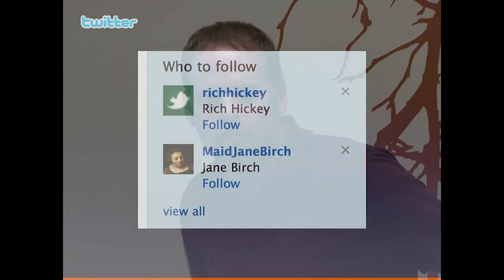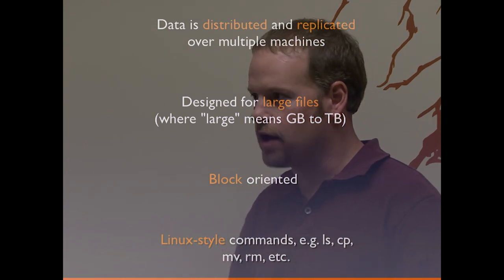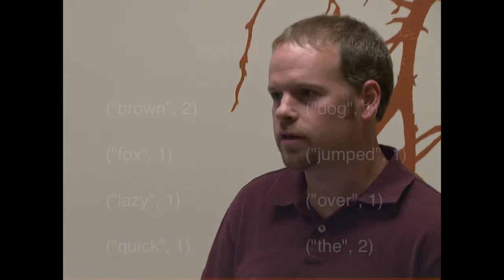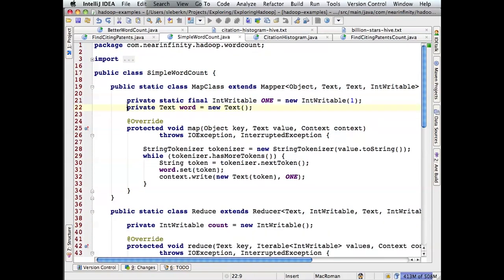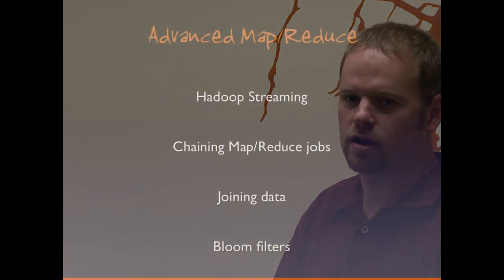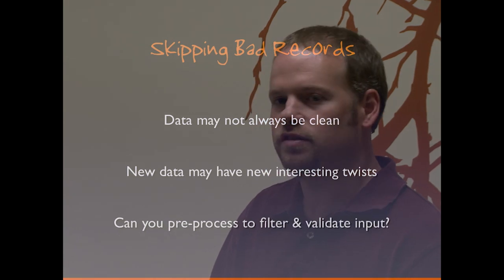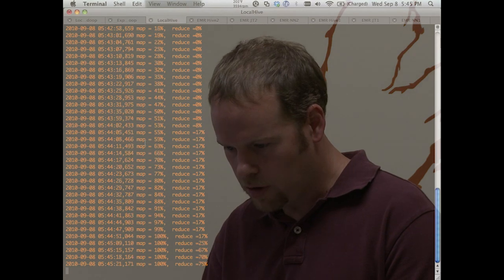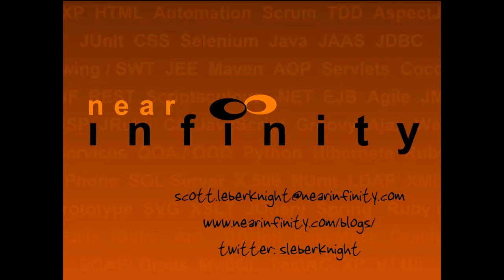Hadoop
Scott Leberknight presents on Hadoop.

Hadoop is an open source framework maintained by the Apache Software Foundation for creating fault-tolerant, distributed applications that process vast amounts of data in parallel across a cluster of commodity servers. Hadoop consists of two primary components: the Hadoop Distributed Filesystem (HDFS) and a MapReduce framework. HDFS is a distributed filesystem which efficiently stores very large files across a cluster in a fault-tolerant manner. MapReduce is a framework for dividing data processing into two distinct phases, mapping and reducing, in order to deconstruct a problem so it can be run in parallel across many machines in order to speed data transformation and aggregation. In this talk we'll look at both HDFS and the MapReduce framework. We'll also look at one specific Hadoop subproject, Hive, which provides a data warehousing capability on top of Hadoop and allows developers and analysts to query their data stored in HDFS using SQL queries.